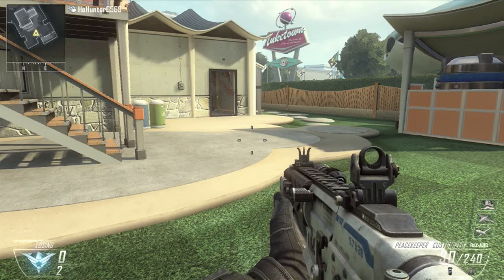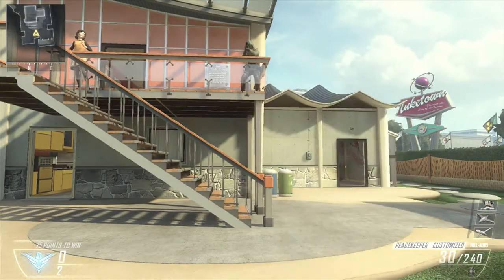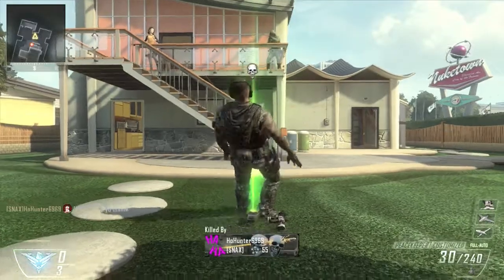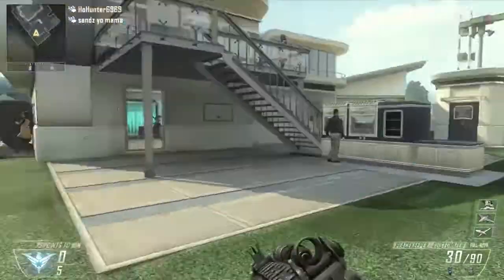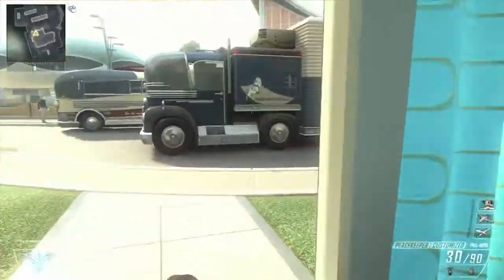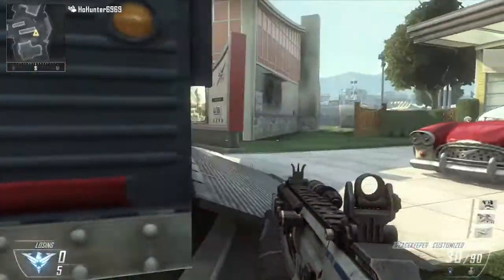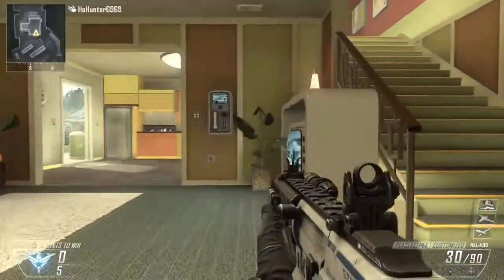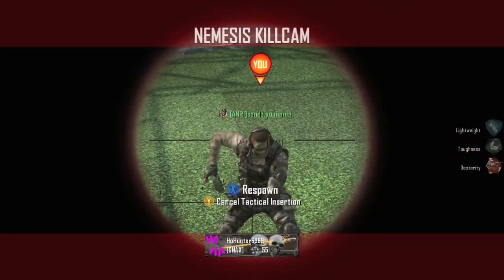How to Cancel Your Tactical Insert in Black Ops 2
It seems like I can kill someone, camp their tac insert and kill them again so I figured I'd share! Press "Y" when you die to cancel your tactical insertion respawn point. This also works on hardcore game mode as well.